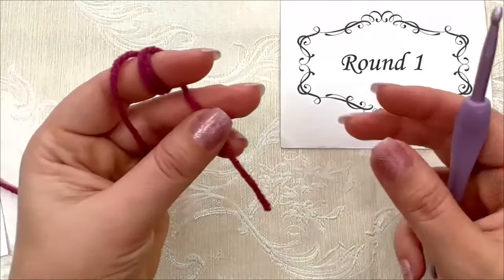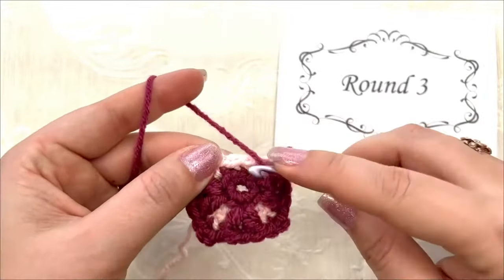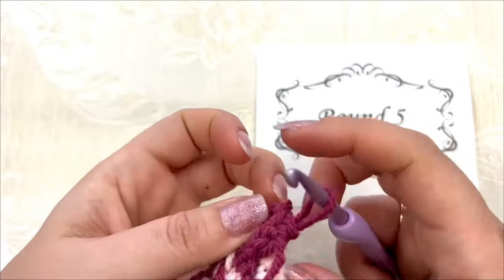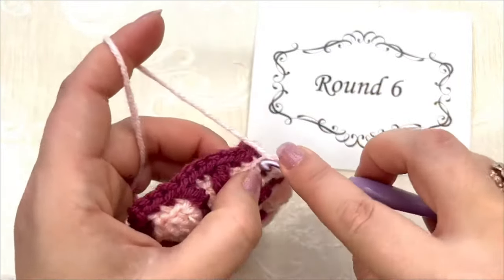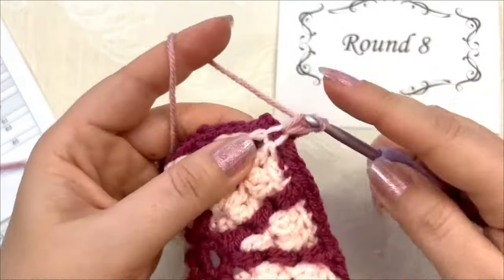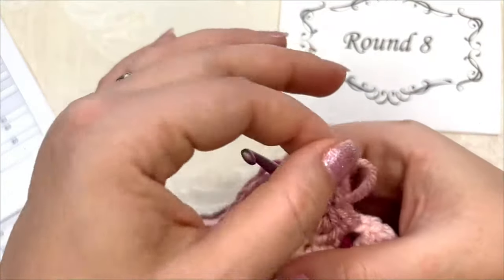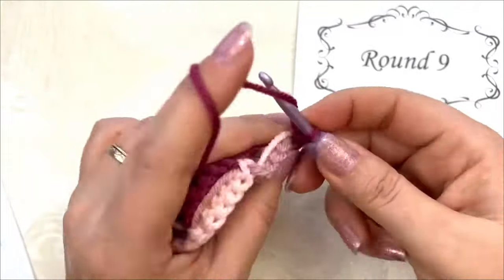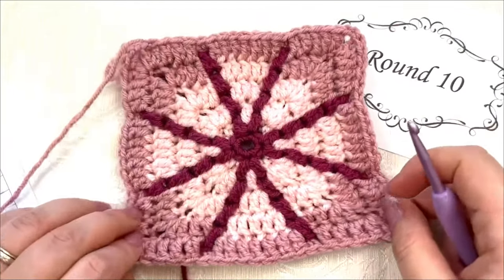Enchanted Castle Crochet Blanket Large Square Video tutorial part 1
This video tutorial is for the first 10 rounds of the large square